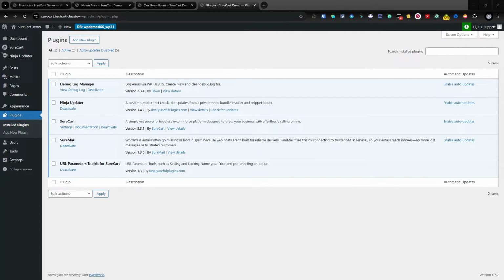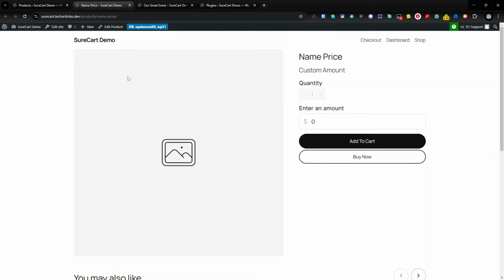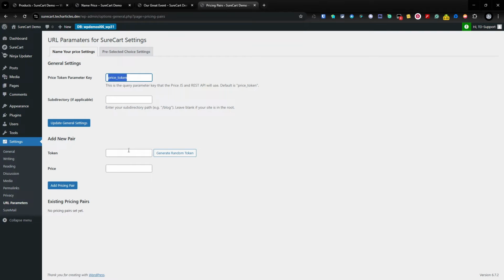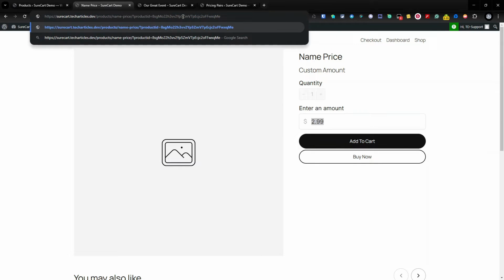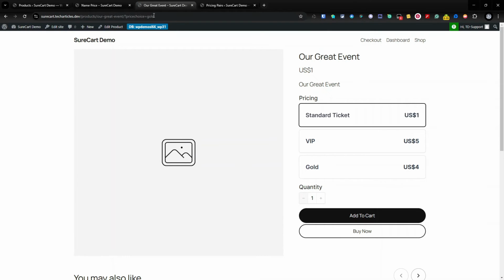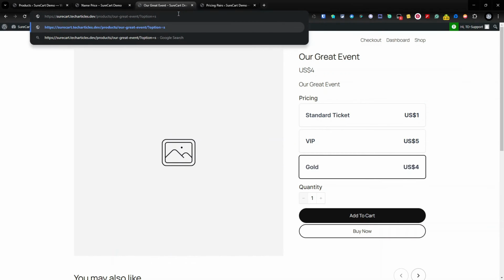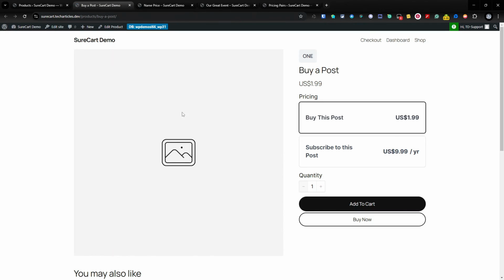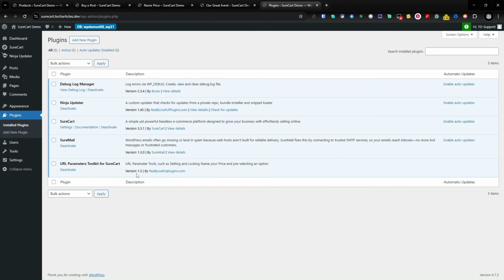SureCart - Use Paramaters for Name that Price & Pre-Select a pricing option using this FREE Plugin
📌Here’s what you’ll learn in this video:
In this video, I introduce the URL Paramaters ToolKit for SureCart a new plugin which currently allows you to do two things with URL paramaters
- Set a Name your price field using a parameter and lock that field using a combination pair that is unique to each price
- Add a pramater to your URL which will allow you to pre-select an option at a product mage

This plugin comes with its own admin area for turning on features and creating matched pairs. It's totally independent of SureCart but needs SureCart to function, and what's more, it's totally FREE!

🔗 Resources & Links:
👉 Interested in how the updates are happening for this plugin? This Article explains how I have done them and the workflow.